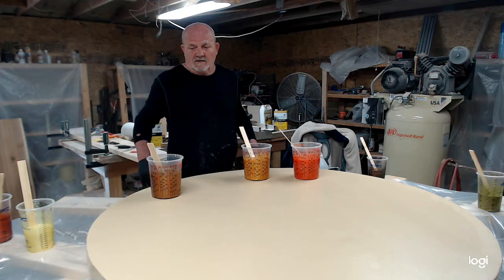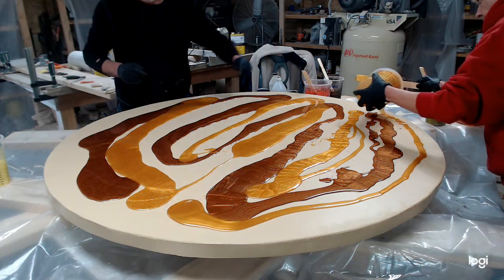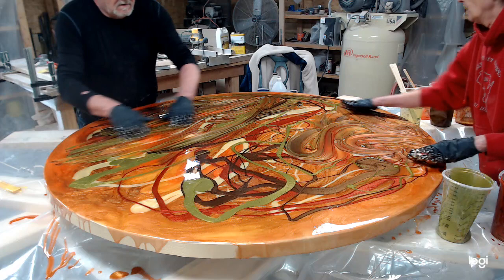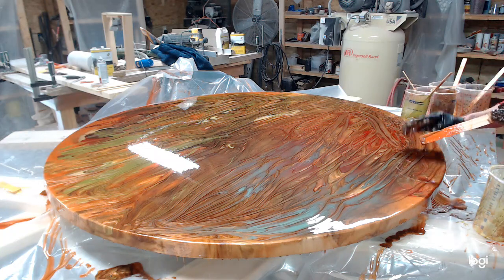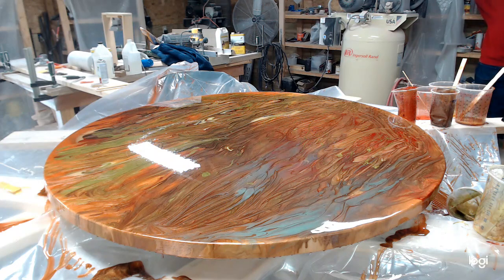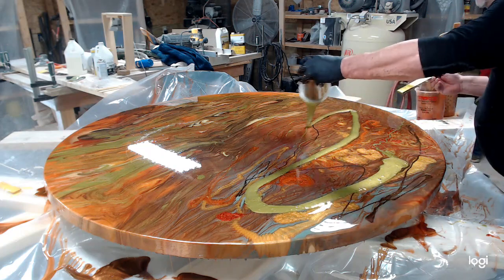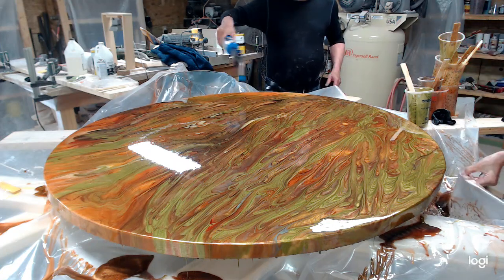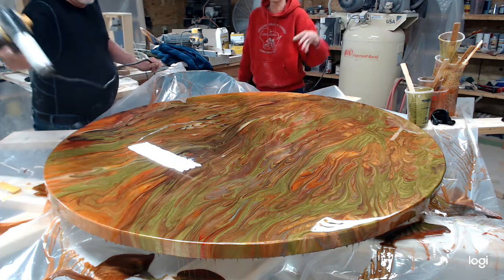Resin Patio Table made with StoneCoat counter resin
Our patio table poured today 4/23. I use Stonecoat countertops epoxy with cooper and moss green with red, gold additives.

Welcome to Oma Woodworks, producing quality artwork in driftwood, river tables, and Lichtenberg designs.   Oma Woodworks was started in 2017, searching the shores of Lake Superior for unusual driftwood pieces that we then sand, shape, and epoxy each piece into colorful and attractive art pieces.
As a retired couple living in the Northwoods of Wisconsin we spend hours perfecting each piece, creating River tables using colorful epoxy flowing through our unique table designs.

Another unique technique we use is Lichtenberg,  designs into beautiful wall hangings, floating shelves, and tables.  This process is completed using electricity to create a “spider” design on almost any type of wood and then applying various finishes – oils, dyes, and stains.

Our creations are beautiful … check out our gallery to see our work and craftsmanship!

Tony & Judy